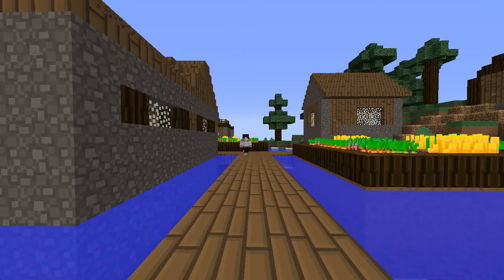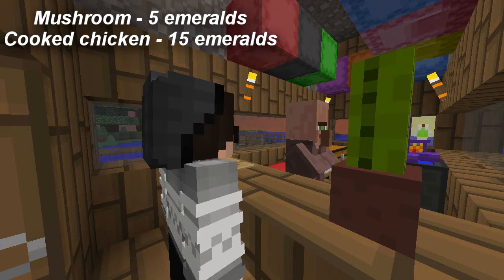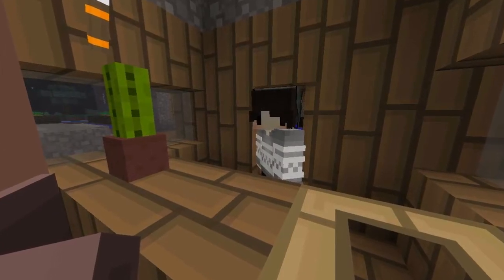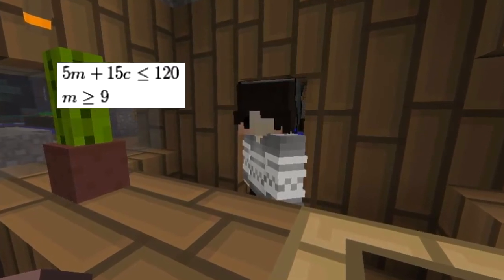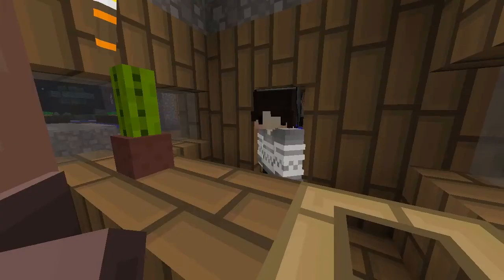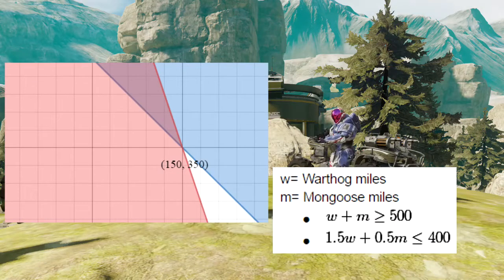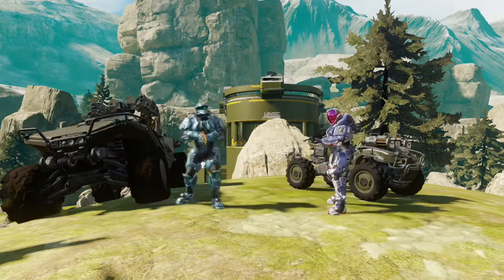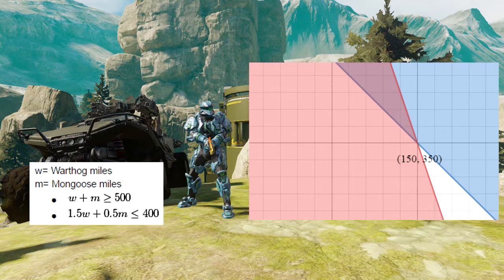final math projectttt (woo)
heck yes (ft. agusto wind/february, gorges babe/gabey babey, and macho camacho/smurf)